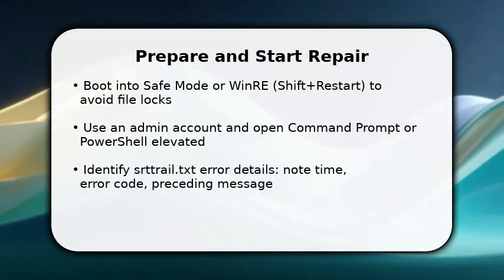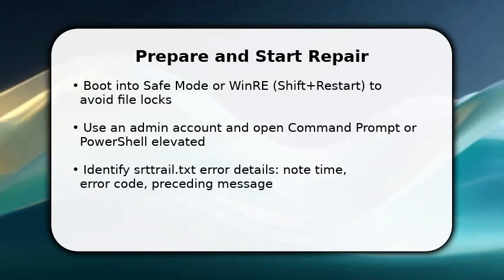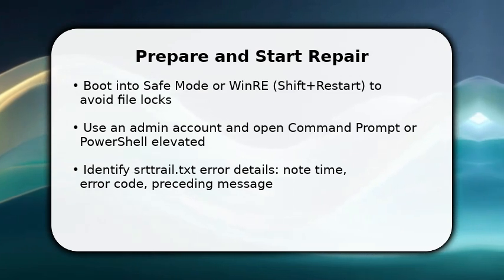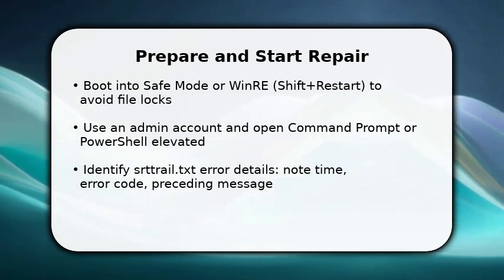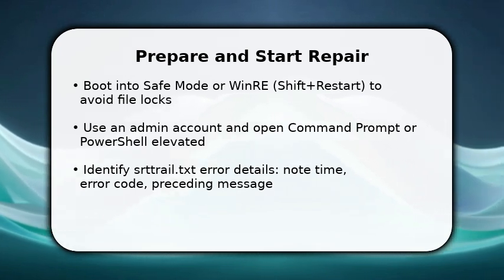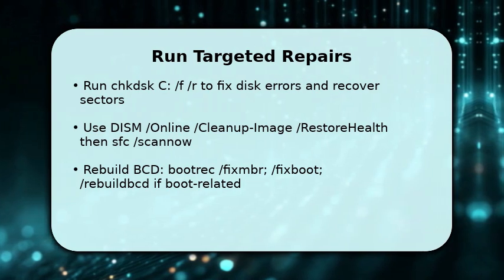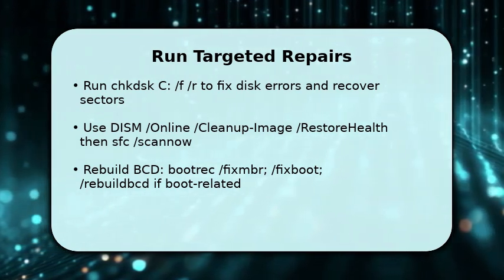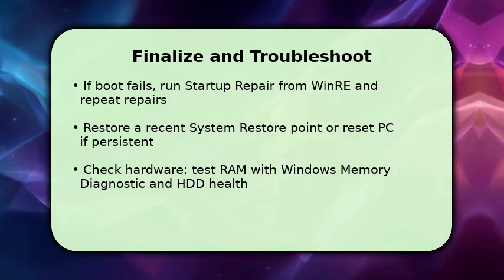How to Fix Srttrail.txt Log Error in Windows 10/8/7 (only Way)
This video provides a comprehensive guide on resolving the 'srttrail.txt log error' in Windows operating systems, including steps for both Windows 10 and older versions like Windows 8/7.

fix srttrail.txt, Windows rtracer file fix, resolve srt trail textlog issue, srttrail txt error solution, troubleshoot windows log files, restore missing system logs in Windows, correcting srt trace errors on PCs, fix srttrace.txt problematic behavior, Windows 10/8/7 rtracer file fix guide, srttrail txt error troubleshooting